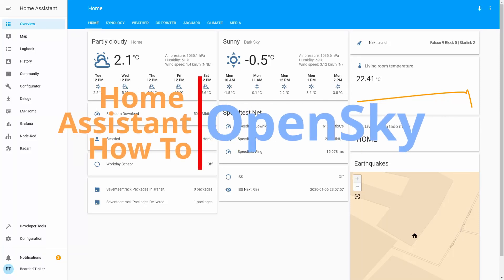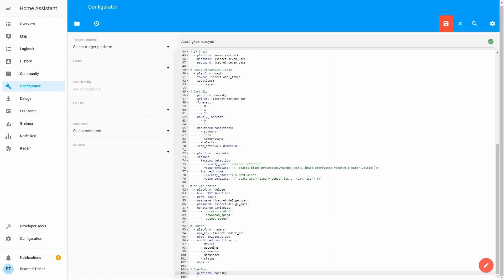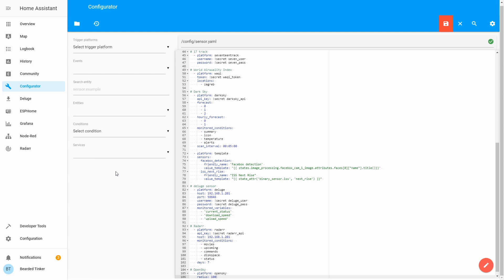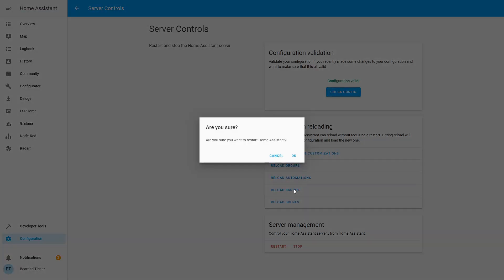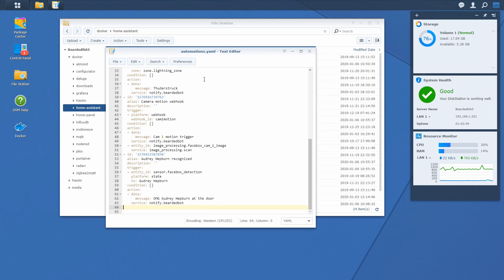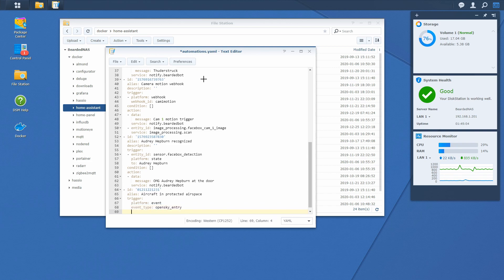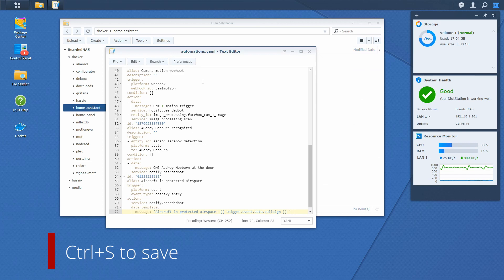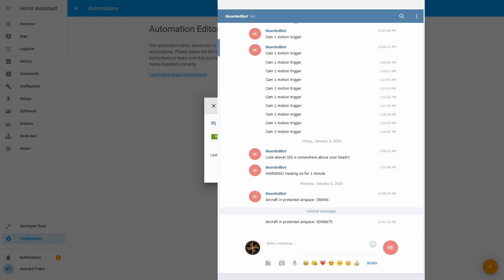Home Assistant How To - What's flying over your head - OpenSky tracker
Today we will configure OpenSky integration.

We will create integration and also simple automation to get notified when there is air-plane above our region.

00:37 - In sensors.yaml we need to add following lines to activate component:

# OpenSky
  - platform: opensky
    radius: 10

03:15 - After you save changes, check your configuration and restart Home Assistant for sensor to become visible.

03:41 - You can now put this entity on your dashboard.

04:07 - For automations, we will add following code in our automations.yaml file:

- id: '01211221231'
  alias: Aircraft in protected airspace
  trigger:
    platform: event
    event_type: opensky_entry
  action:
    service: notify.beardedbot
    data_template:
      message: 'Aircraft in protected airspace: {{ trigger.event.data.callsign }} '

This should be it - save changes to automations.yaml file, check your automations and have fun

Have fun!
BeardedTinker